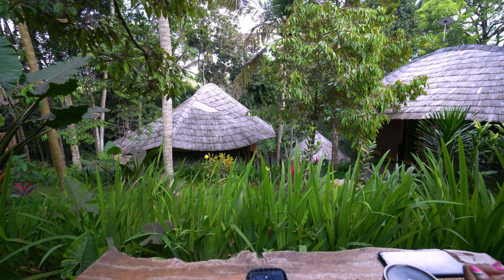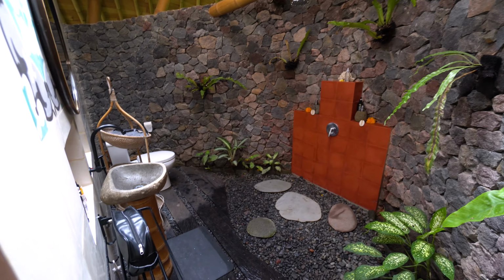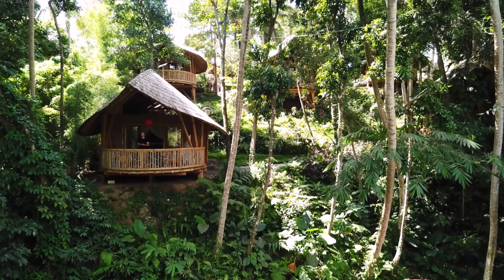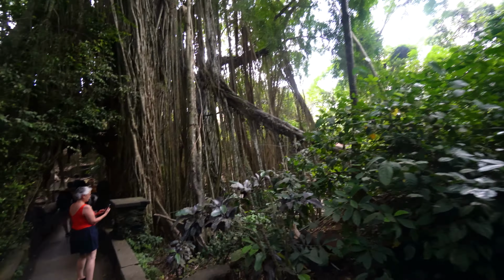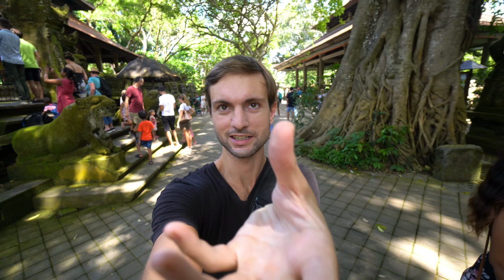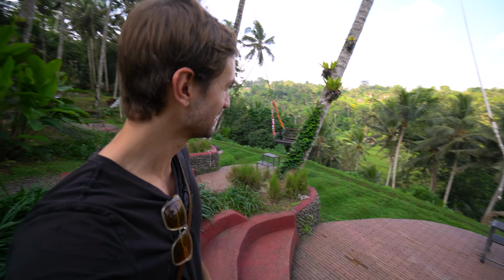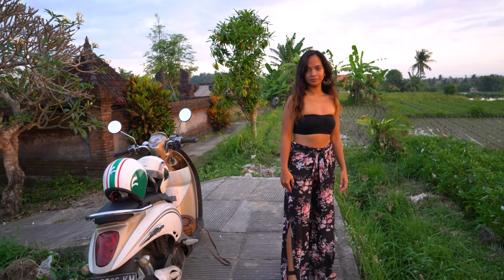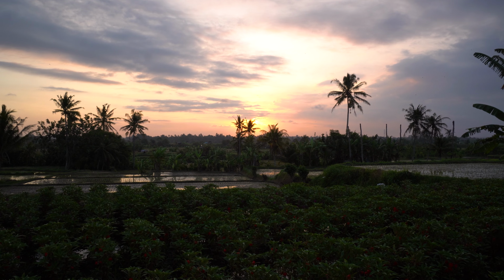First Impressions of BALI | What's Ubud Really Like?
In this video we arrive in Bali and share our first impressions while exploring the beautiful town of Ubud.

➡️ Already completed a TEFL? Take our Vietnam Fast Track